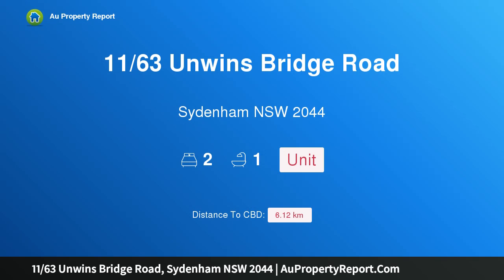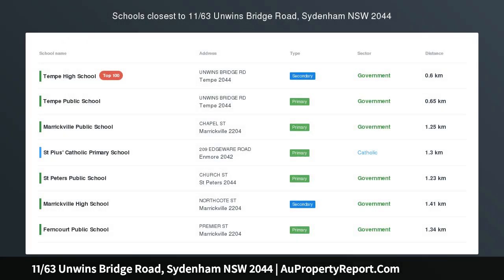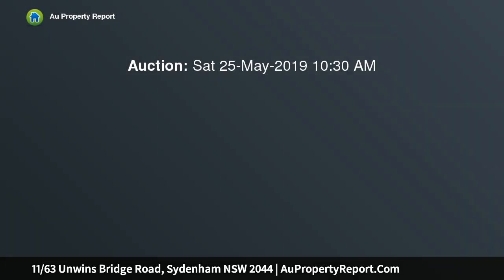11/63 Unwins Bridge Road, Sydenham NSW 2044 | AuPropertyReport.Com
11/63 Unwins Bridge Road, Sydenham NSW 2044
Property Type: unit
Bedrooms: 2
Bathrooms: 2
Car Space: 0
Opportunity in Convenient Location